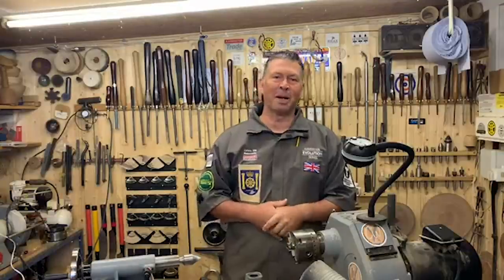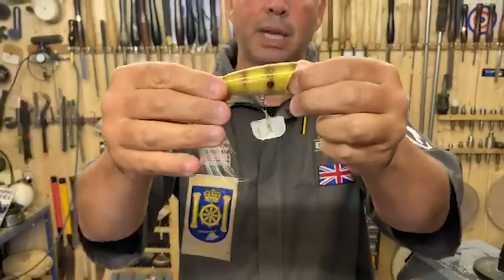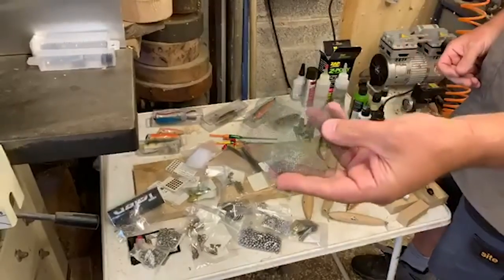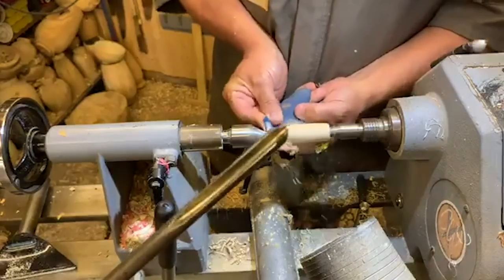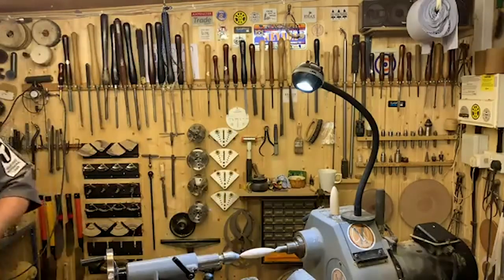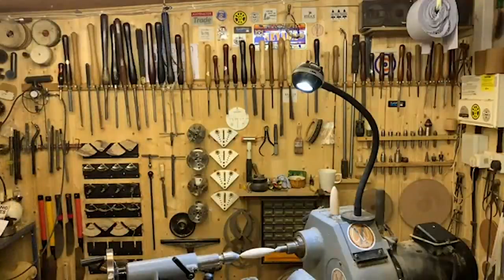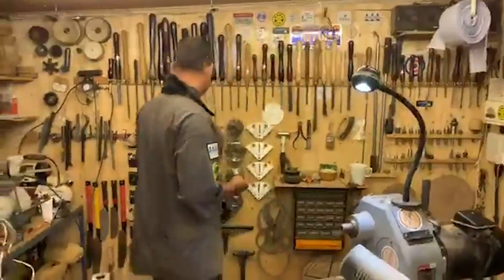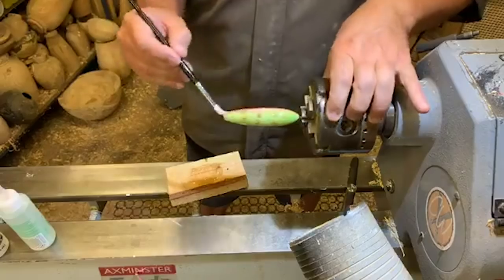SkillCentreAtHome - Live Turning Thursday - Fishing lures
Woodturning Tutor, Colwin Way, shows you how to turn, paint, and finish a series of fishing lures that can be either used or framed as ornaments. Colwin will turn the lure from a piece of lime before priming with white paint. He’ll use various airbrushing techniques to give scale effects. You’re sure to be hooked on woodturning after this one!